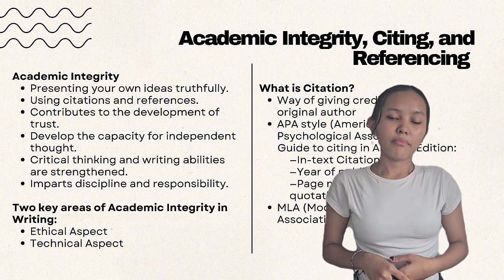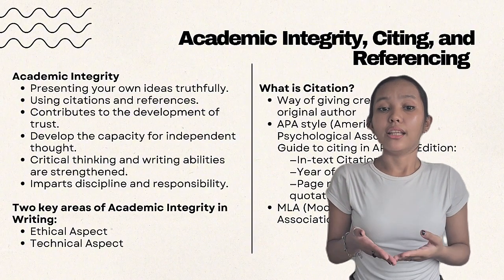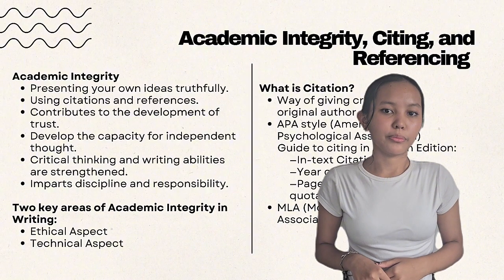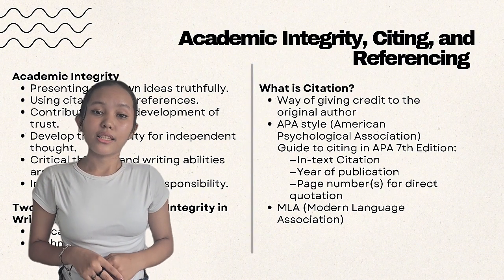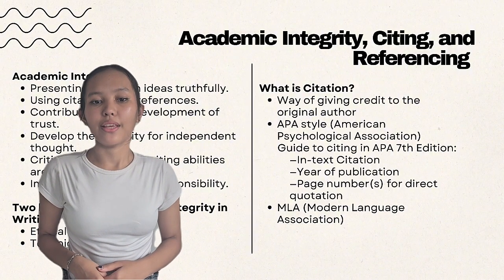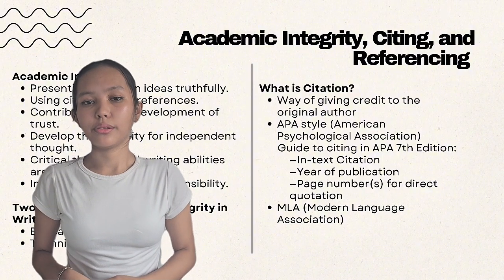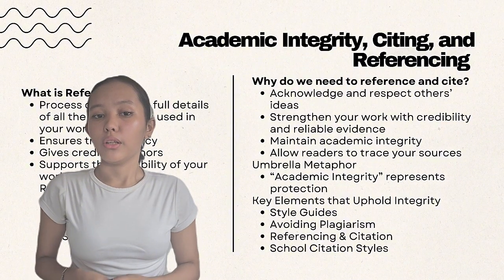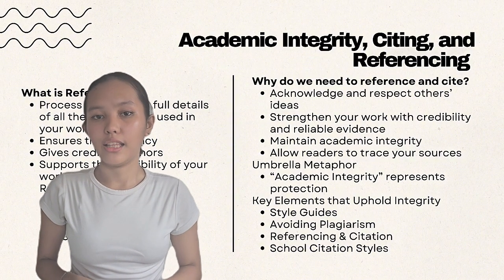PCM 0006-26 | Academic Integrity, Citing and Referencing